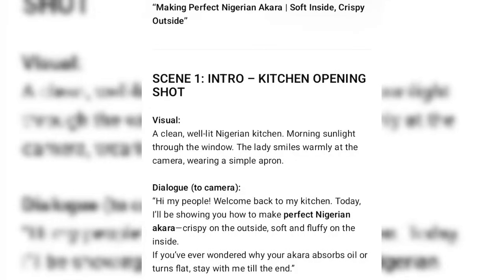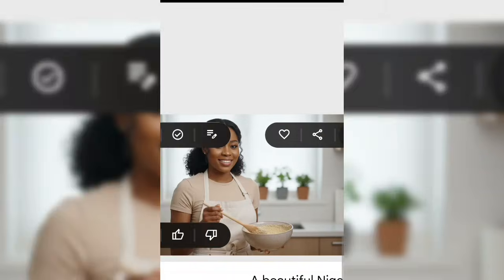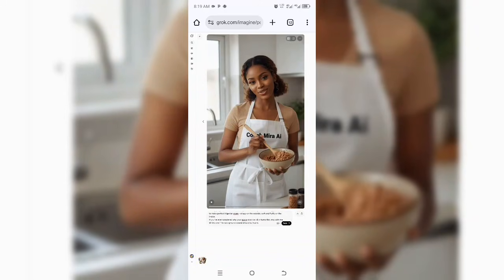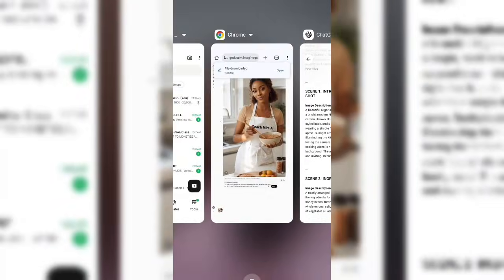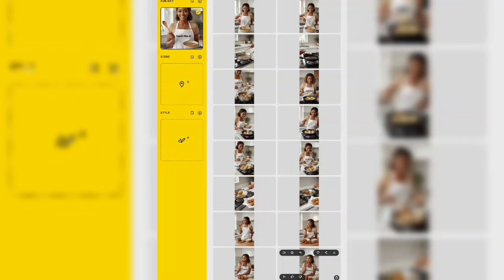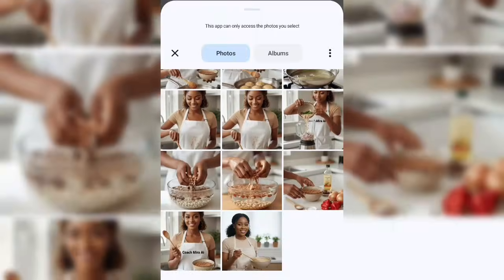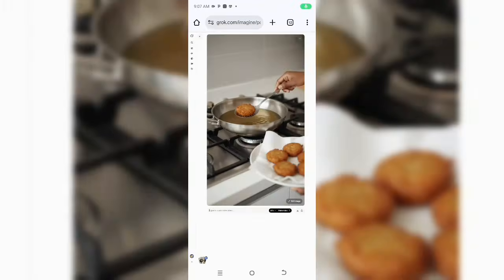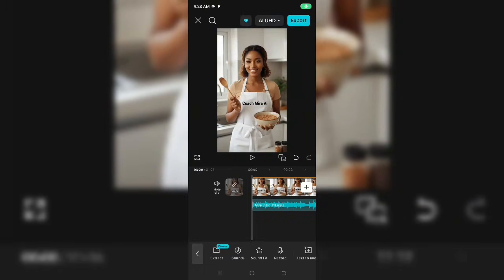This Faceless Cooking Video Is Taking Over YouTube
Cooking vlogs have taken over the internet — from TikTok to Facebook and YouTube.
But most people think you need expensive equipment or to show your face to get started.

In this tutorial, I show you step by step how to create a faceless cooking vlog, using free tools only, even if you’re a complete beginner.

You’ll learn:

How to plan a cooking vlog

How to create realistic cooking scenes

How to use AI tools for images and videos

How to post on TikTok, Facebook, and YouTube

How to grow without showing your face

This method works for: ✔ Beginners
✔ Content creators
✔ Stay-at-home creators
✔ Anyone who wants to create anonymously

🤝 AI TOOLS & COLLABORATIONS

I’m open to collaborations with AI companies and brands in the content creation space.

AI tools featured / recommended:

AI image & video generation tools

AI voice-over tools

AI script-writing tools

🎥 JOIN MY LIVE TRAINING

I go live to teach content creation, AI tools, and monetization strategies.

💬 WHATSAPP CREATORS COMMUNITY

Join my free WhatsApp community for creators where I share:

Free tools

Content ideas

AI updates

Monetization tips

📲 Join here:
👉 your-whatsapp-group-link

If this video helped you: 👍 Like
🔁 Share with someone who wants to start content creation